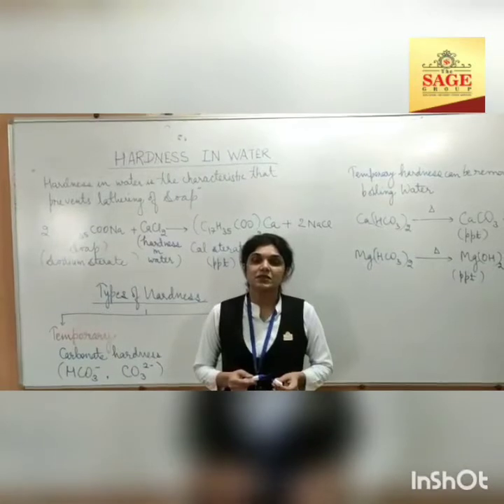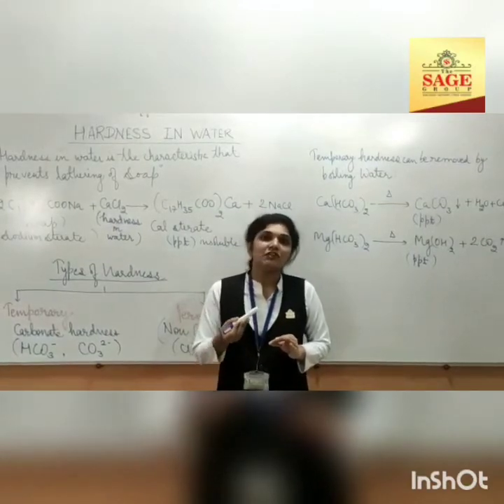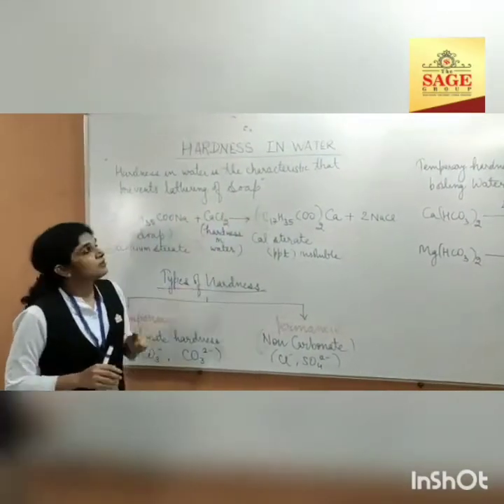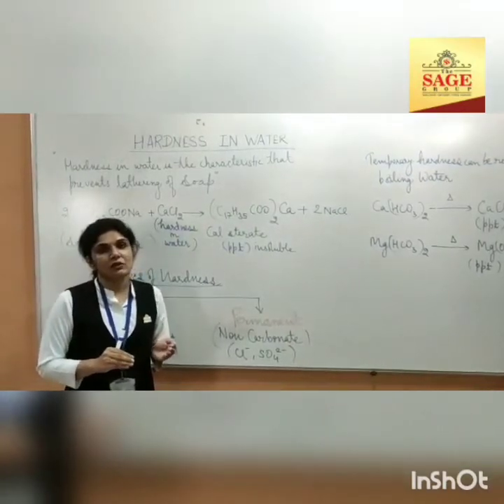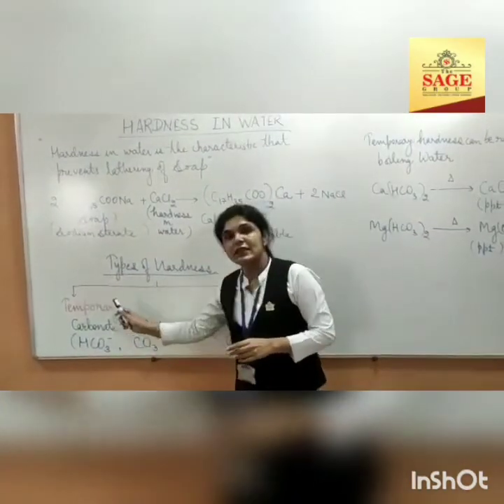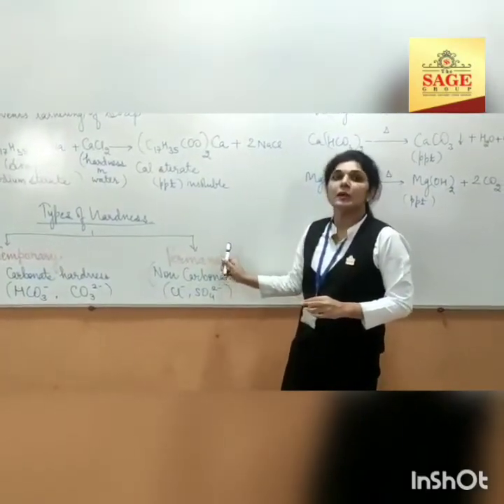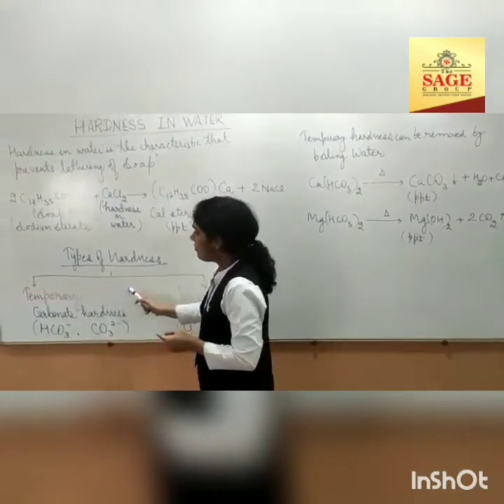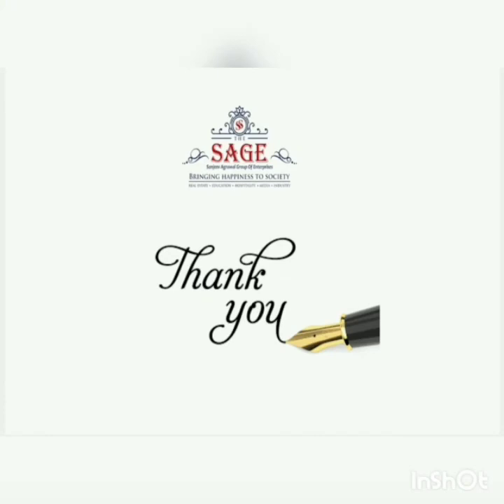Quality of water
The video describes about the quality of water and it's effect on our various industrial and domestic activities.